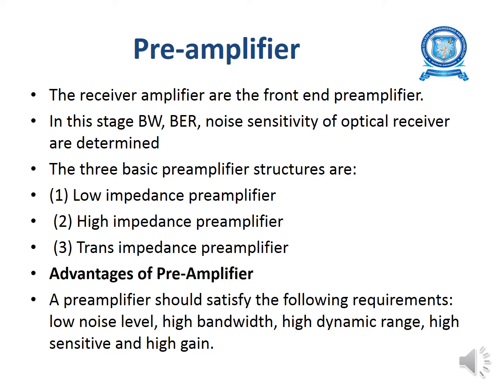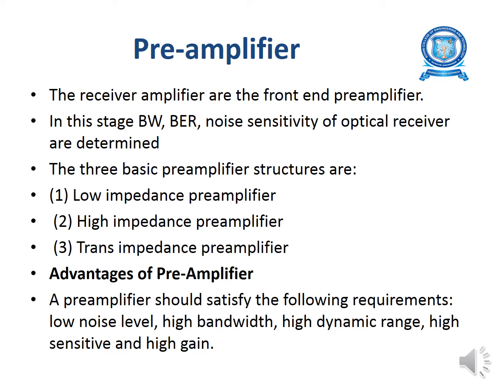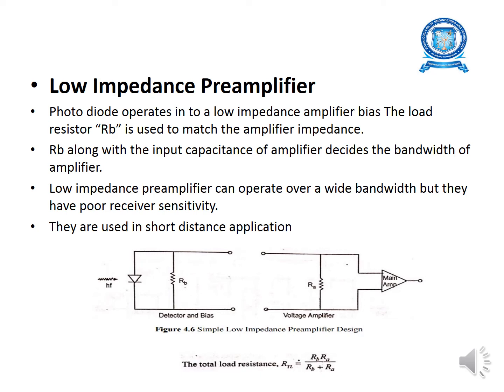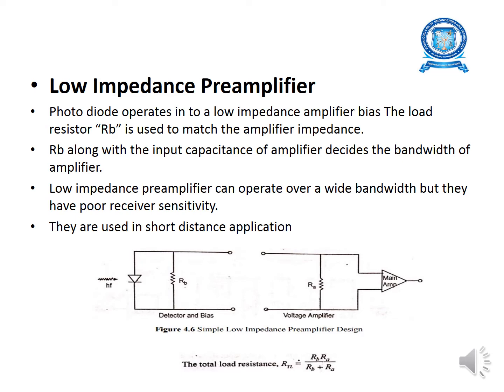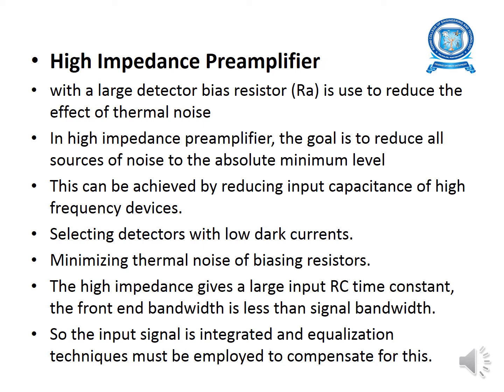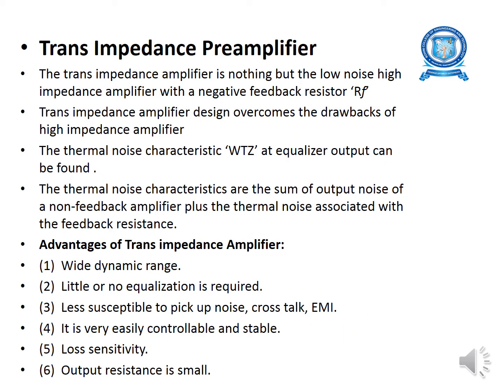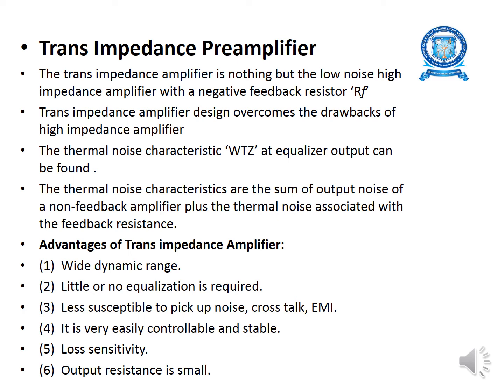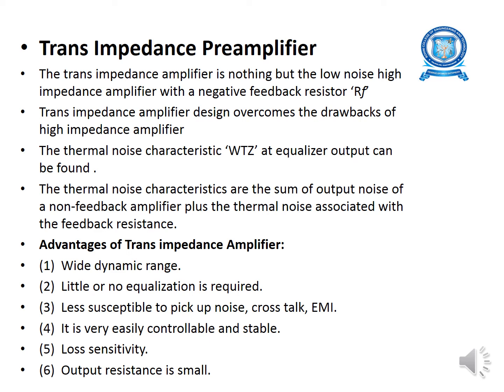unit 4 3 Pre amplifier voice